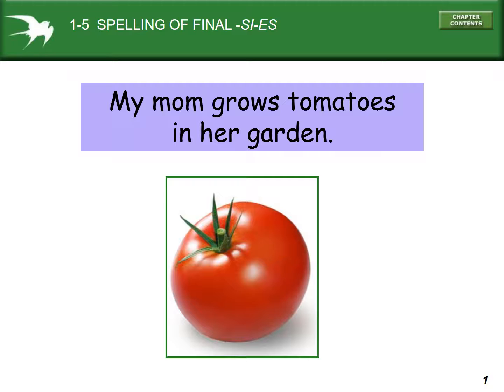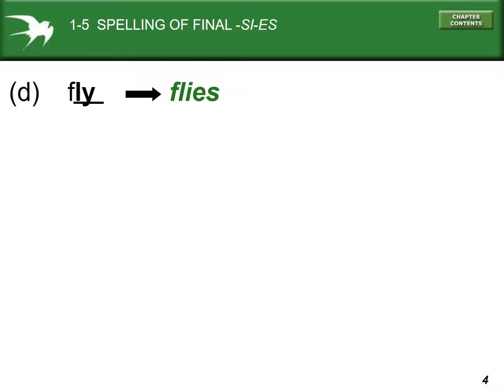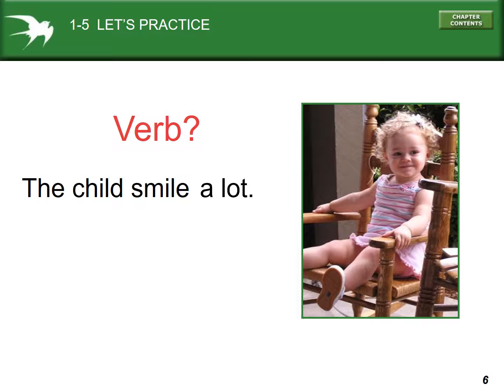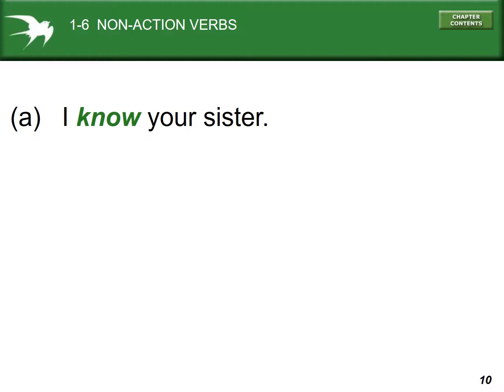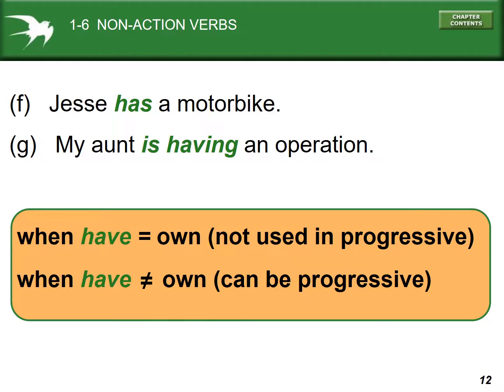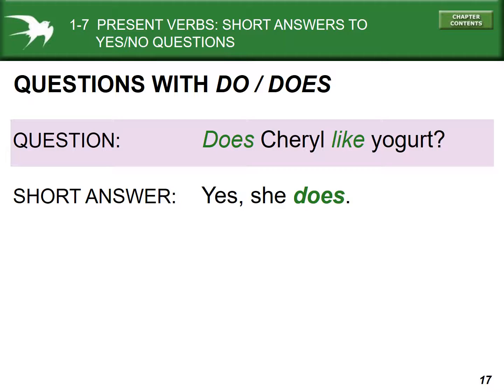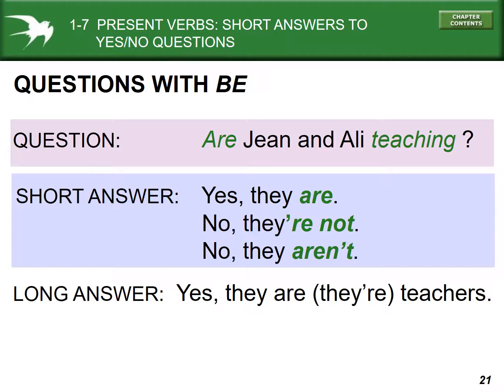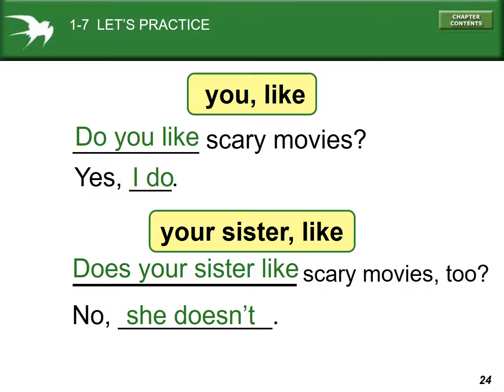1 5 6 and 7